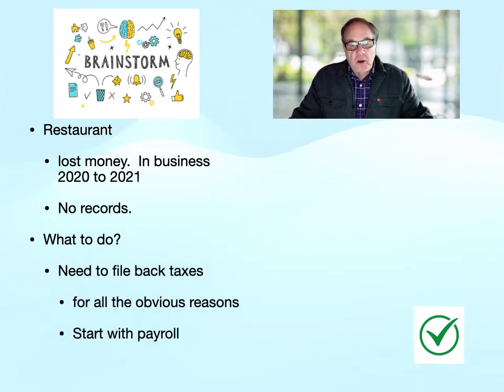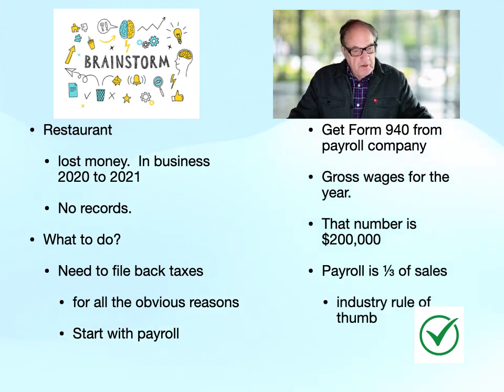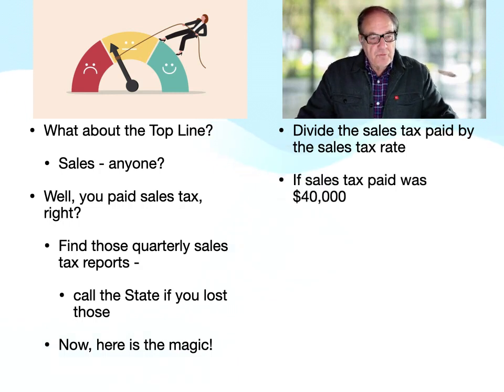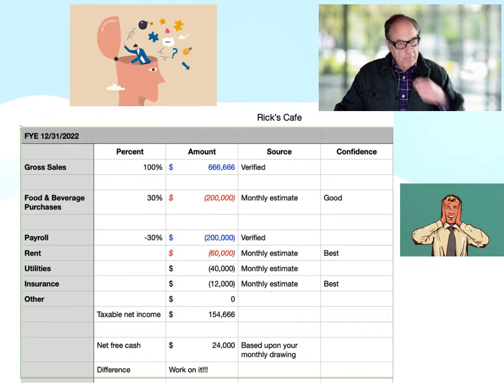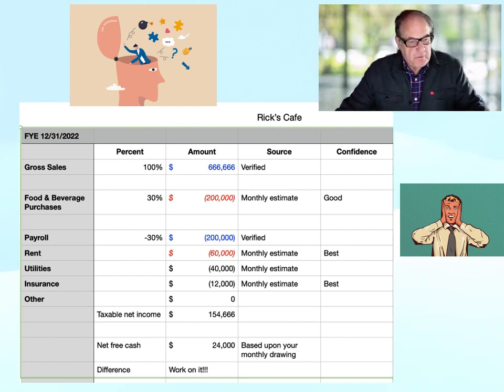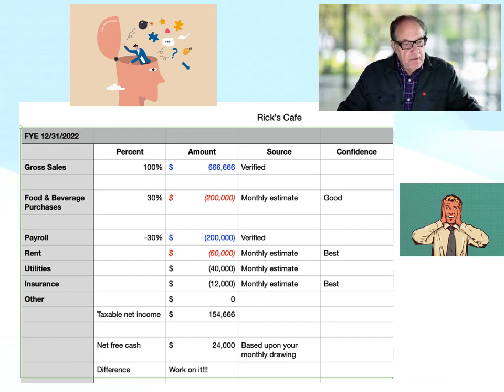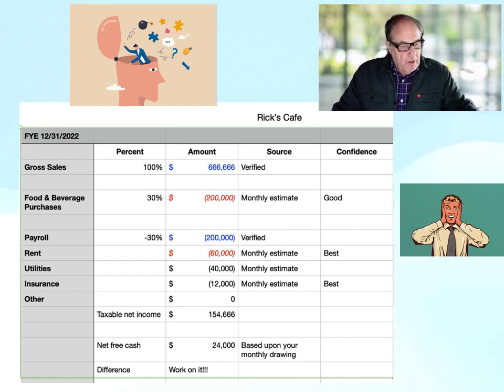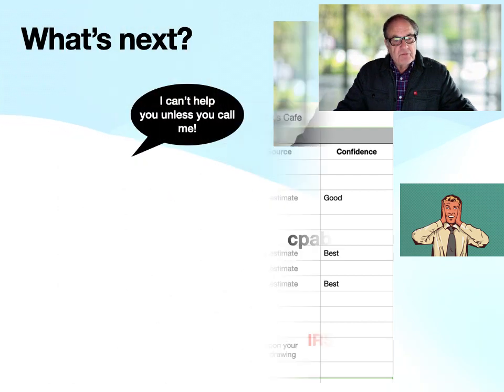How to file back tax returns tips